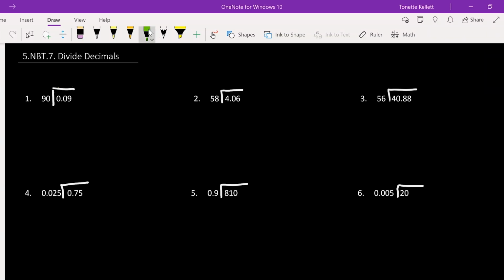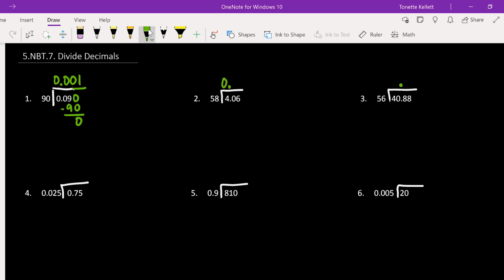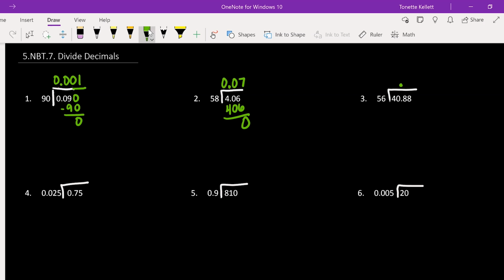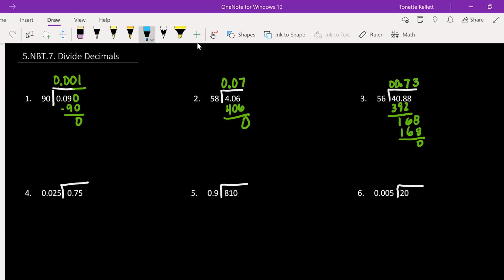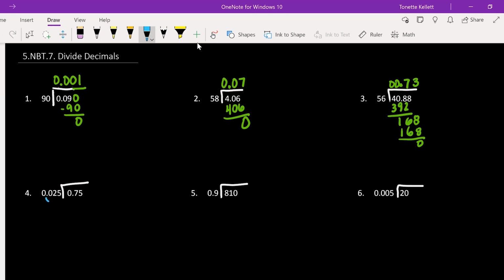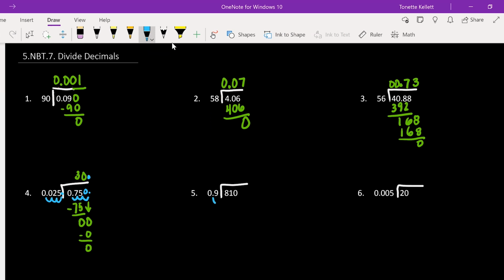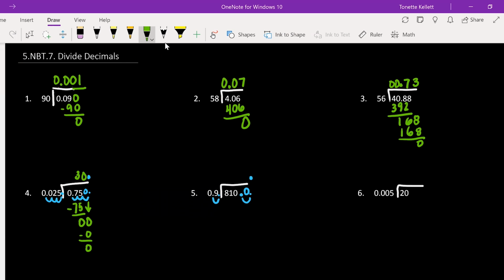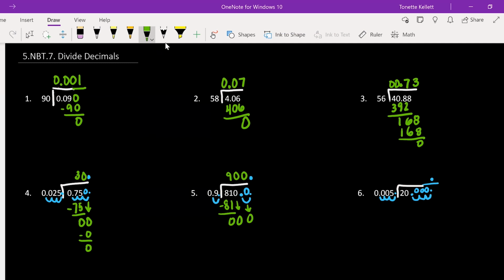5.NBT.7 Divide Decimals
5.NBT.7 Divide Decimals
Standard algorithm